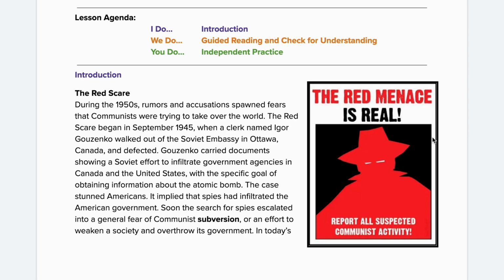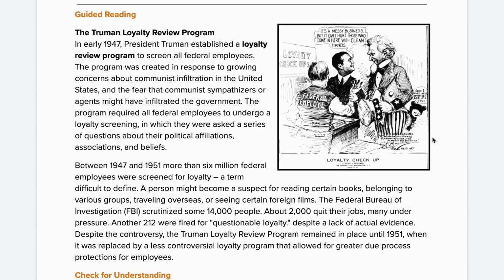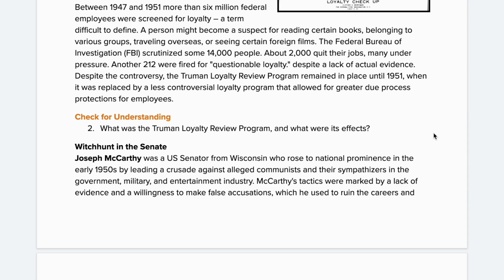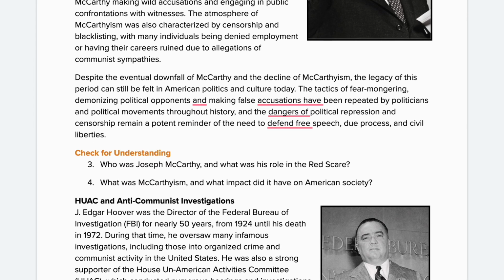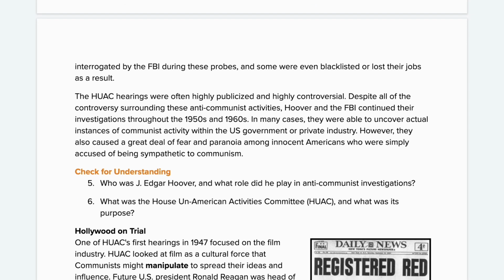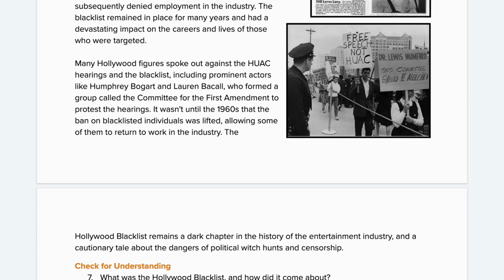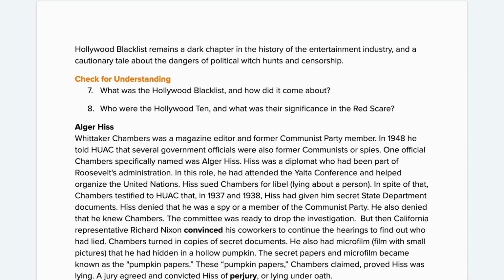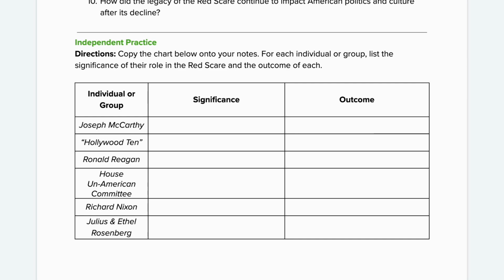Unit 7 Red Scare and McCarthyism